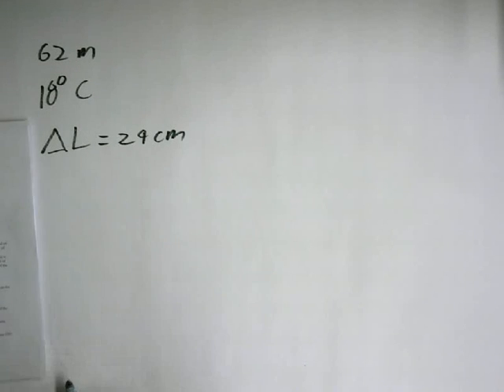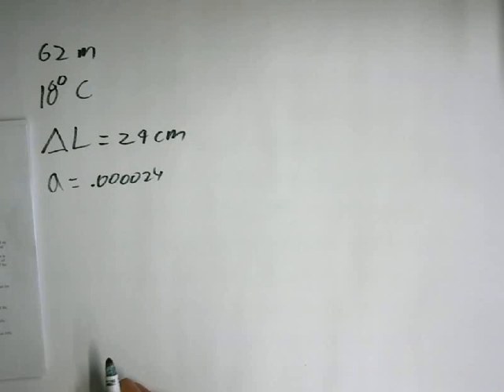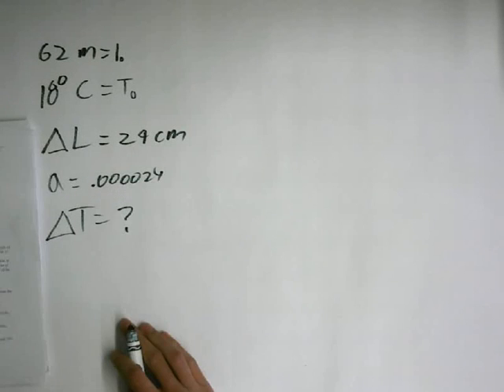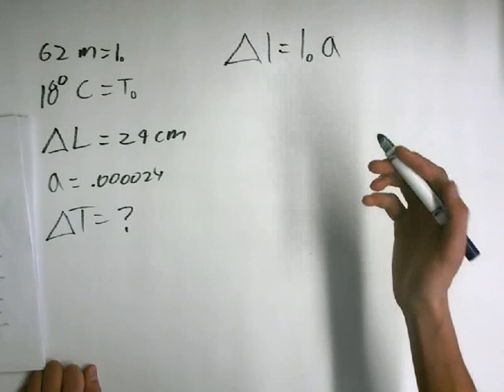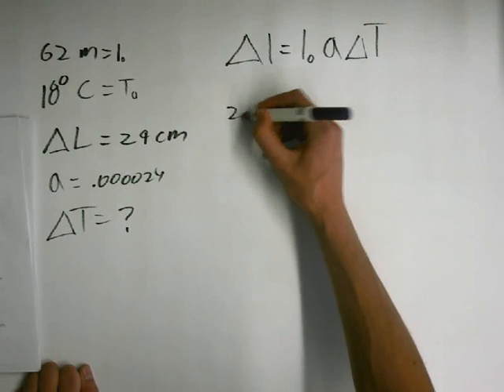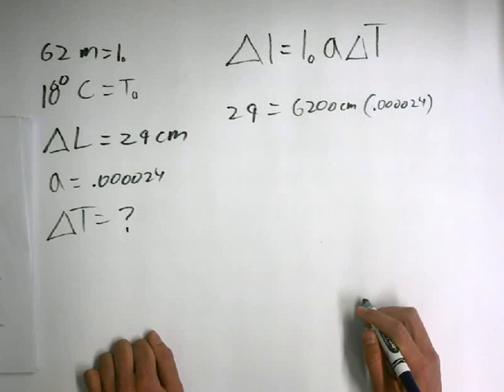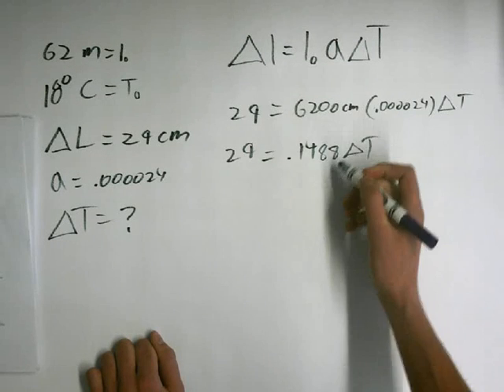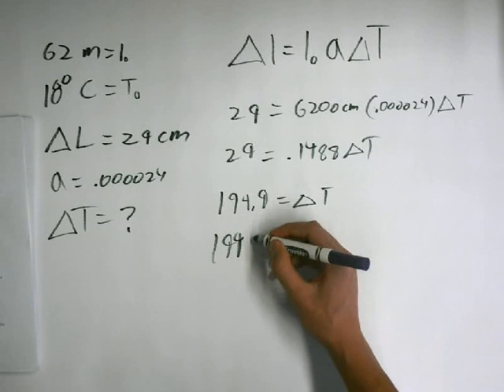Thermal Linear Expansion Example (Student Project)